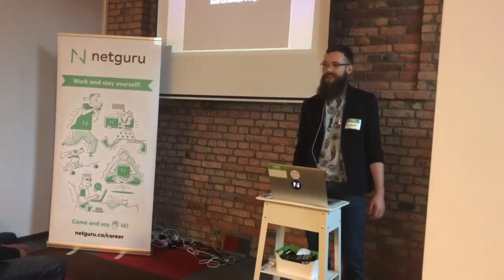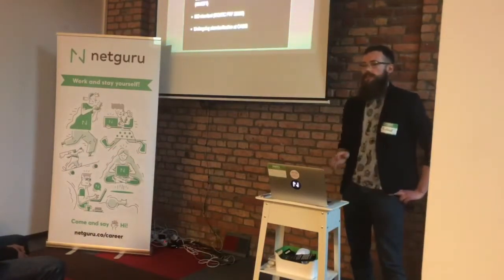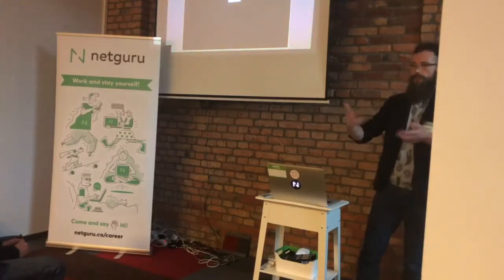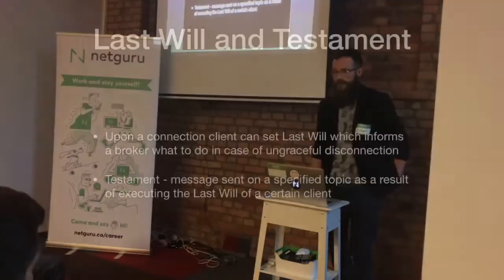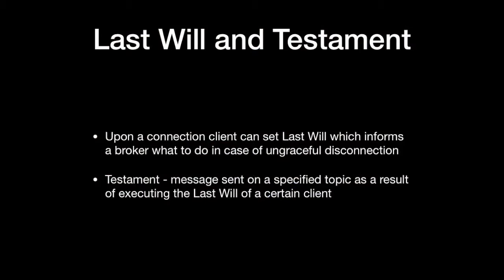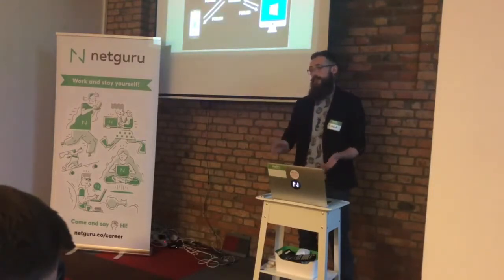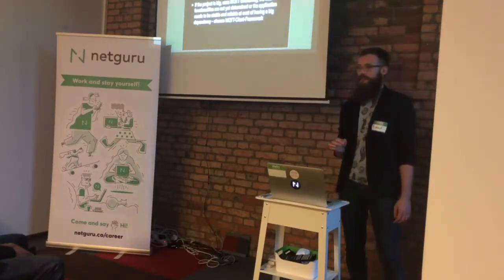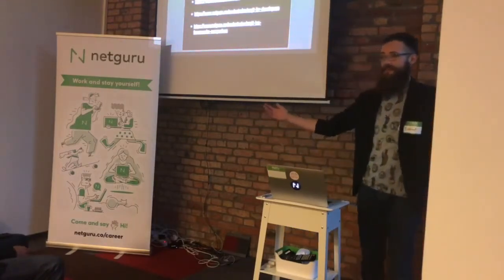Swift.map{4}: MQTT for iOS developers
Swift.map presentation by Robert Abramczyk: "MQTT for iOS developers".

Talk Summary:
MQTT technology with some useful tips + a comparison of 2 subjectively most interesting MQTT iOS frameworks out there.

Presenters Bio:
Robert is WUT's Faculty of Mathematics and Information Science graduate in AI specialization.
Passionate about the human brain, science, and philosophy. He started as the only iOS developer in Inteliclinic, working on the intelligent sleep mask Neuroon. He's been in love with mobile development and IoT ever since.
Currently, Robert is developing his passions at Netguru. He especially enjoys a good TED talk, lone walks and playing some instruments.